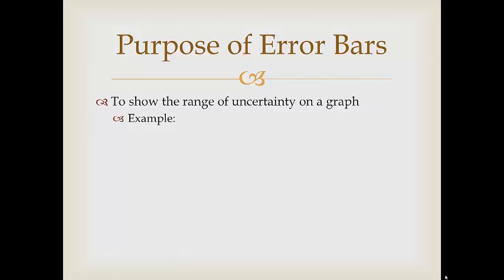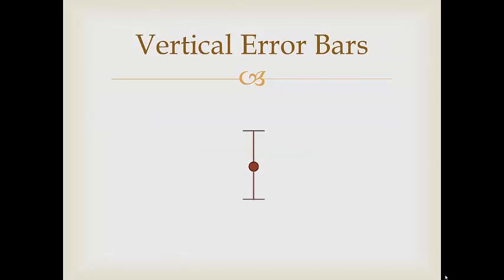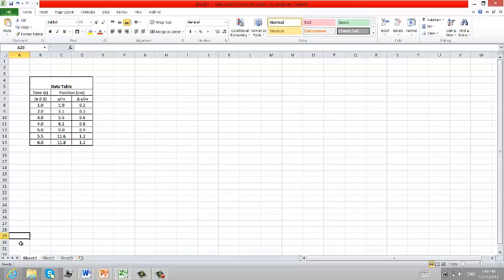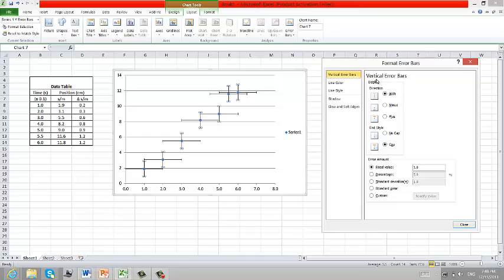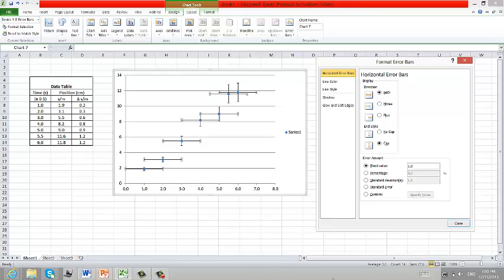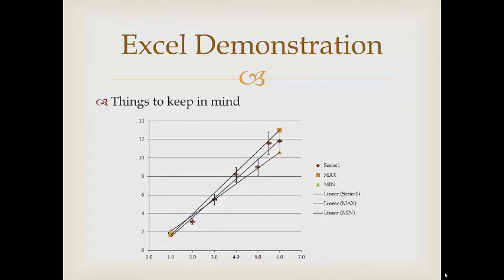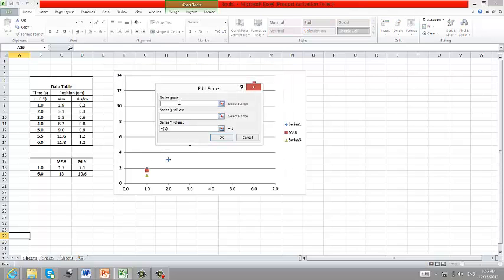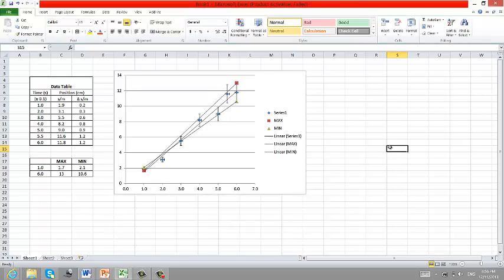Physics Video Error Bars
Error bars!